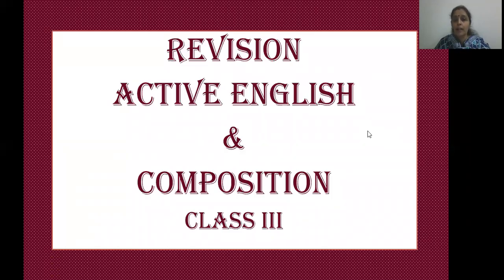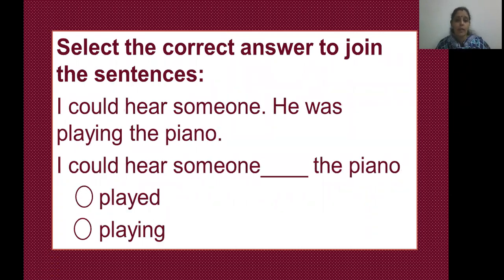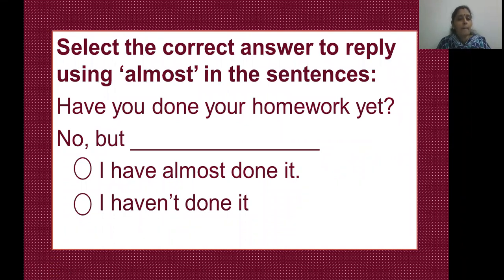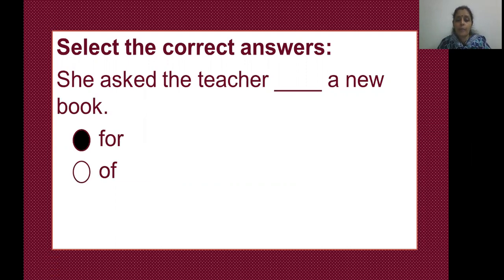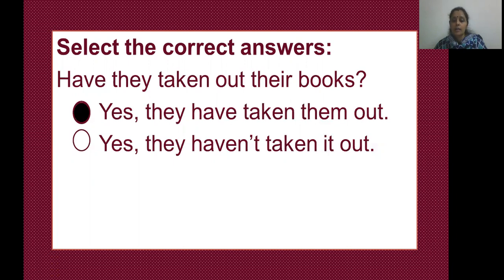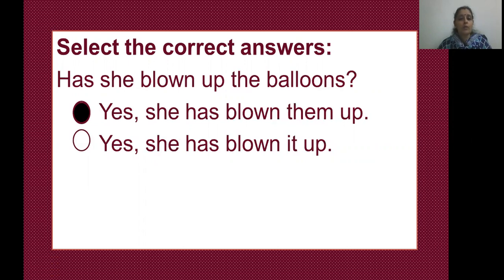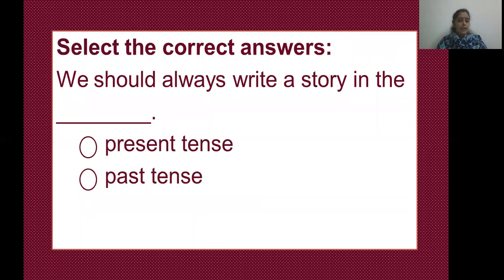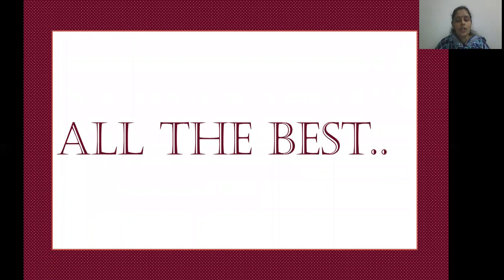Class_3_Active_English_Revision_8_Jan_2021